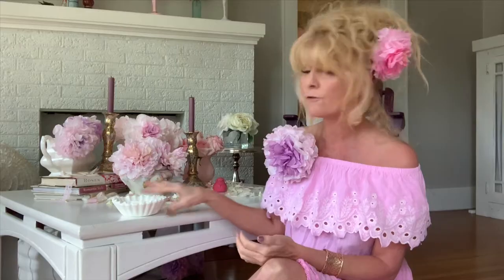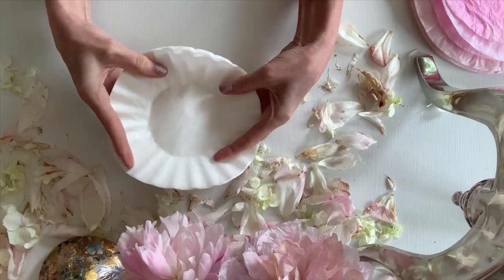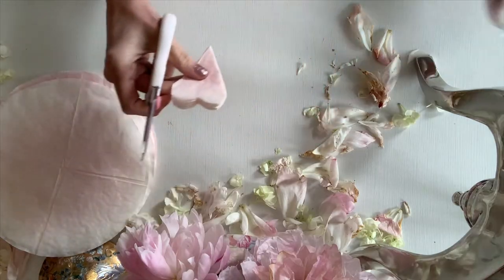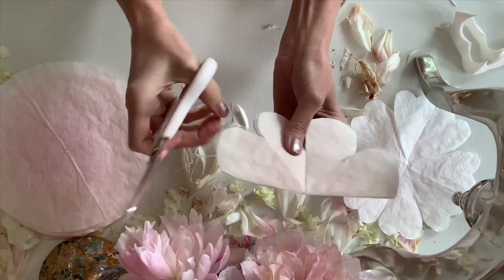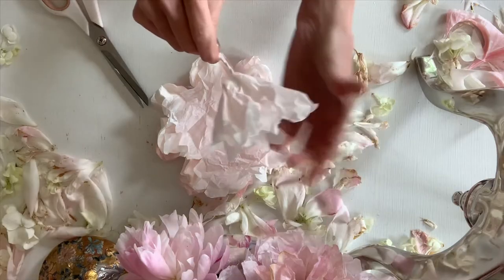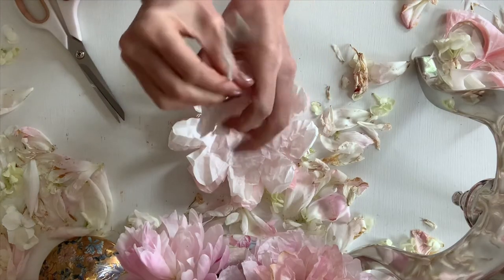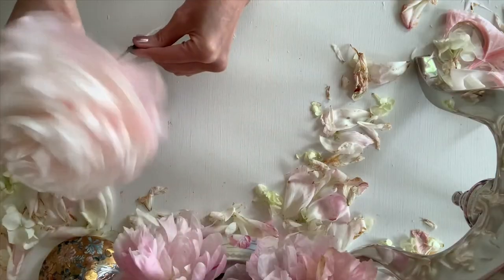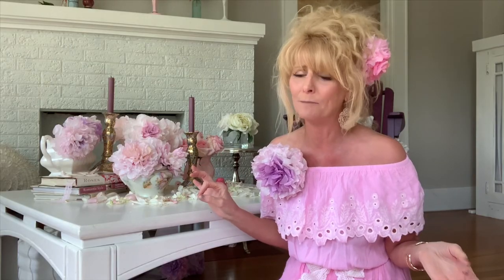EASY COFFEE FILTER PEONIES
I share how I create my simple and easy coffee filter peonies.